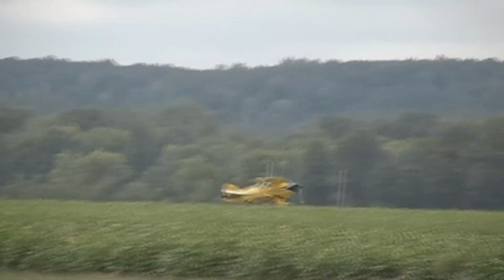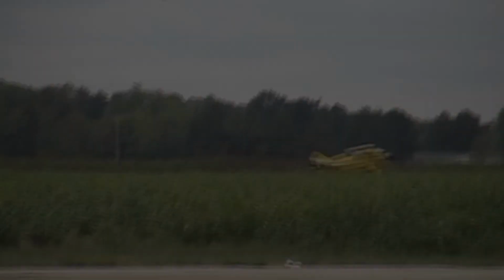Pitts - Courtland Air Show 2011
Courtland Air Show
Courtland, Alabama
Friday September 23, 2011